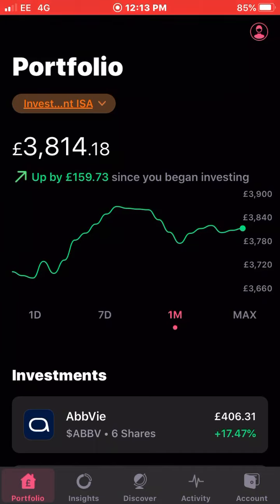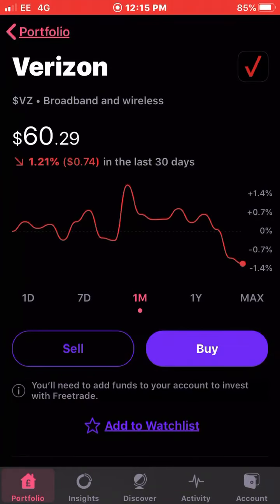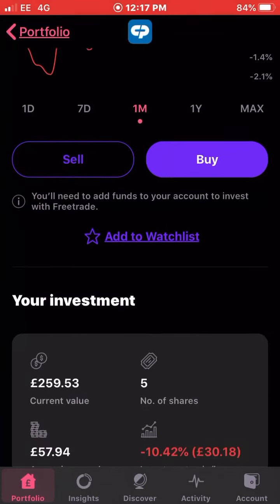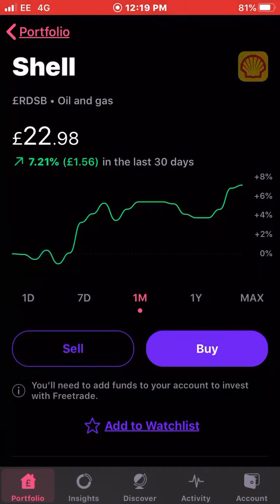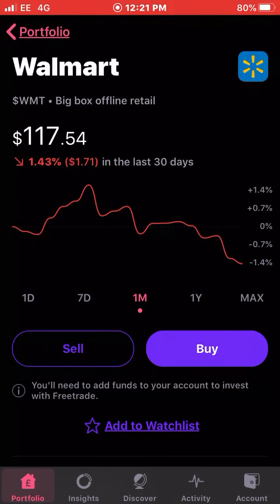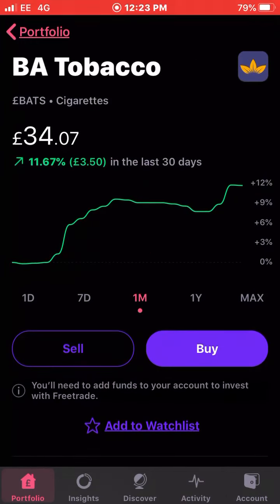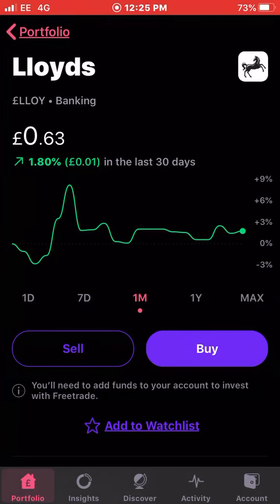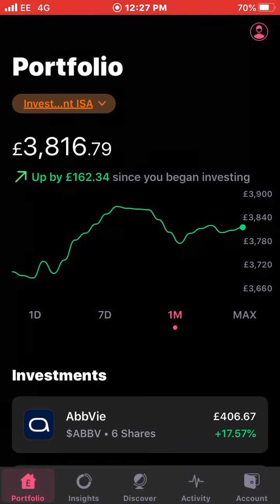EP11 Stocks and shares ISA explained FREETRADE app UK PASSIVE INCOME DIVIDEND PORTFOLIO Update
In Today's video ill be giving my Freetrade app UK passive income Dividend Portfolio update going into details of how each stock has performed over the last month in terms off growth in my investment ISA and weather im up or down in my positions. In My dividend  portfolio i invest in a number of different UK Dividend stocks
& also US Dividend stocks i like stocks who are dividend kings or dividend aristocrats

i have been Dividend investing in the stock market over a year now and have picked up many tips along the way in ensuring you grow your dividend investing portfolio regular investing is key as you are getting in on buying your Dividend stocks at many different prices not trying to time the market but being consistent in the market

I use the freetrade app which is a UK investment App rivaling the likes of Hargreaves Lansdown and trading 212